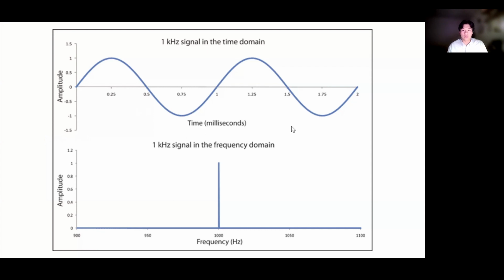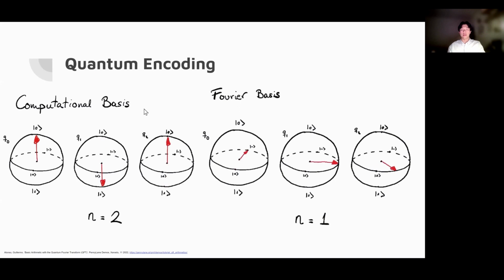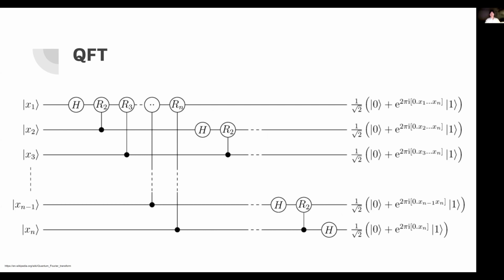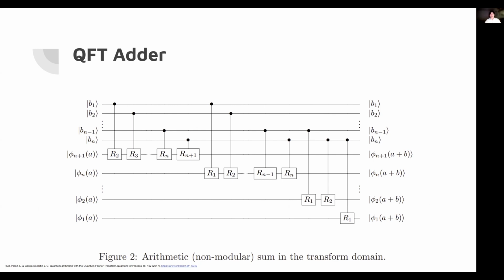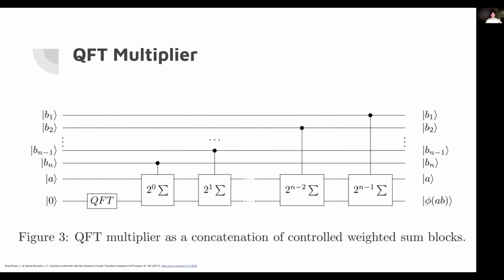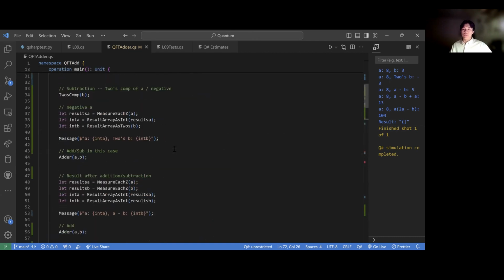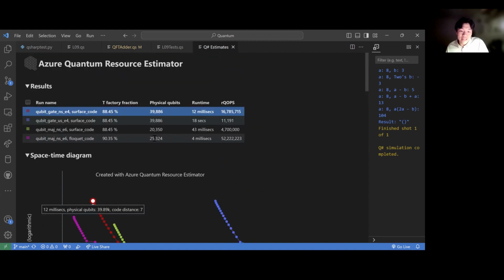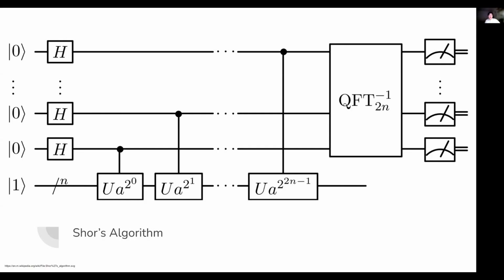Quantum Software Final Project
Hi! This is my final project report for my Quantum Software Engineering course at Tufts University. In this video, I give a bit of higher level background regarding the Quantum Fourier Transform, then get into the addition and multiplication circuits I implemented in QSharp.  I also talk about some use cases as well as main takeaways from the project.

References:
Ruiz-Perez, L. & Garcia-Escartin J. C. Quantum arithmetic with the Quantum Fourier Transform.
Alonso, Guillermo. ‘Basic Arithmetic with the Quantum Fourier Transform (QFT)’. PennyLane Demos, Xanadu, 11 2022,
Draper, Thomas G. ‘Addition on a Quantum Computer’. arXiv [Quant-Ph], 2000, arXiv.